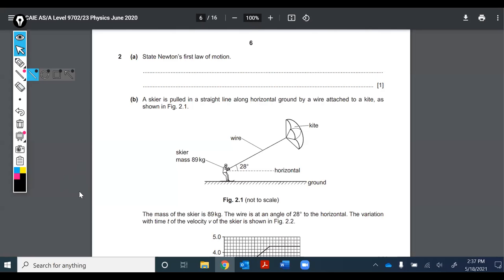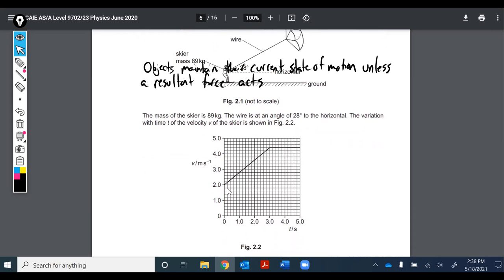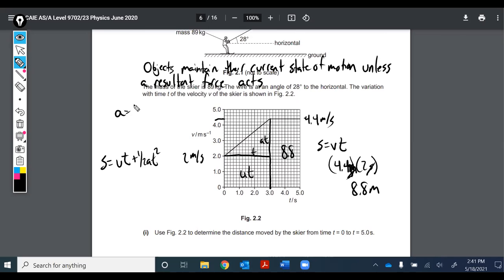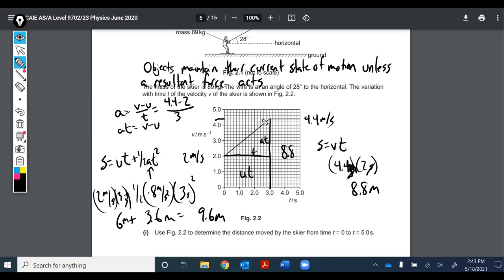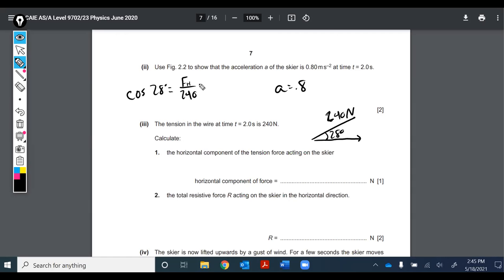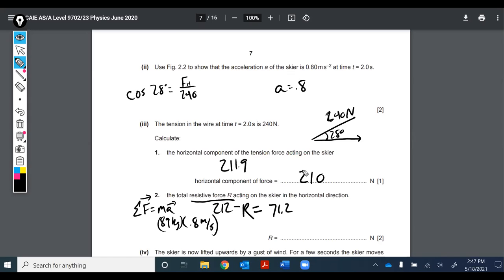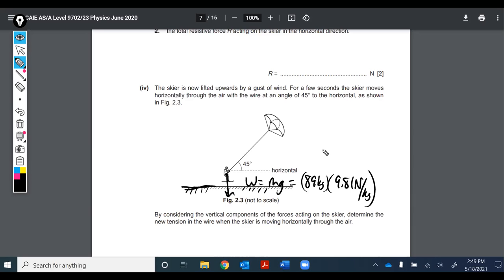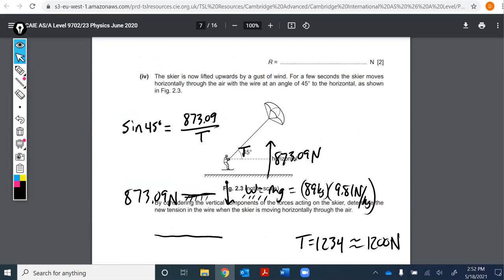Newton’s First law Dynamics worked example